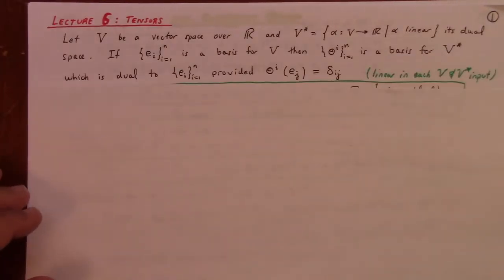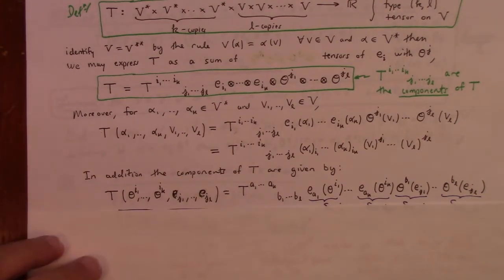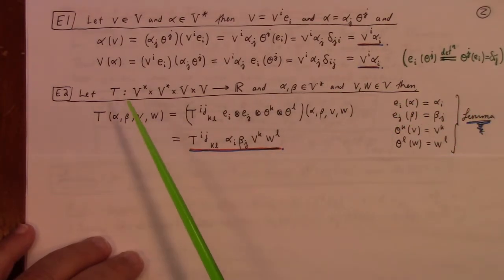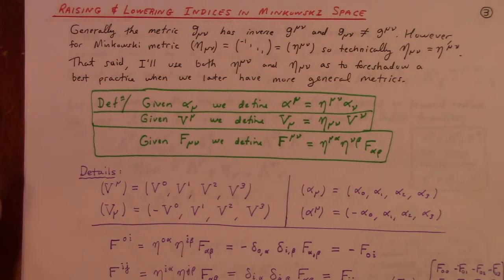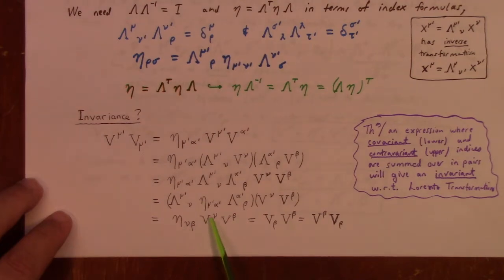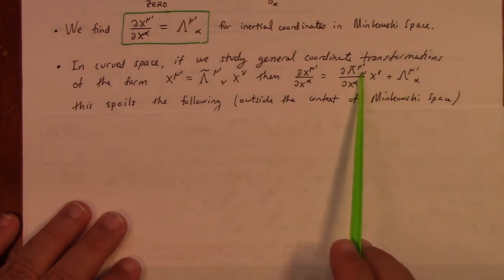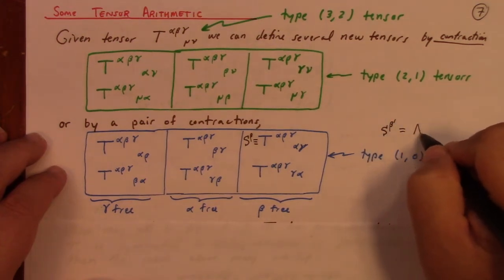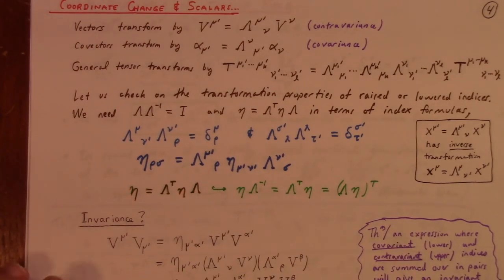General Relativity: Lecture 6: Tensor Calculations in Minkowski Space and more, 9-10-22